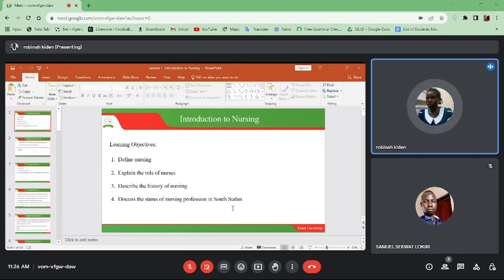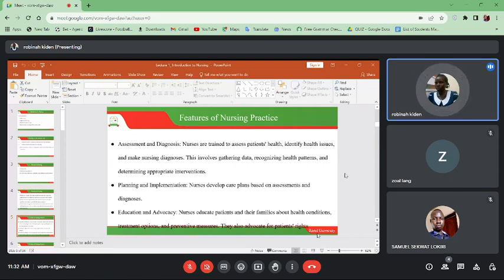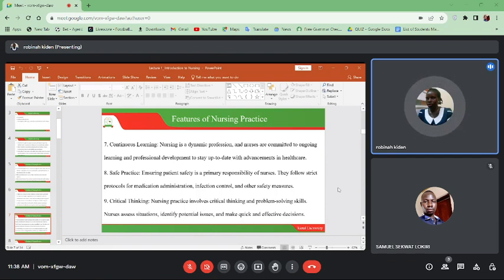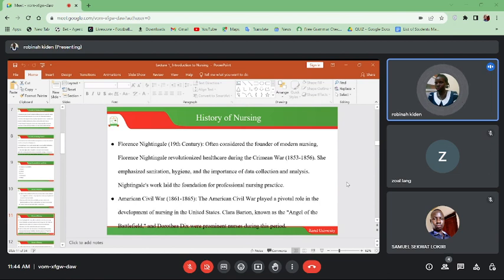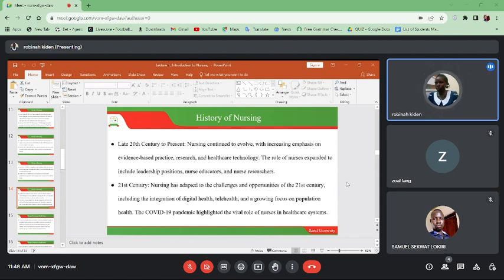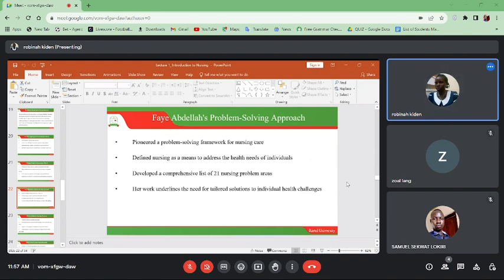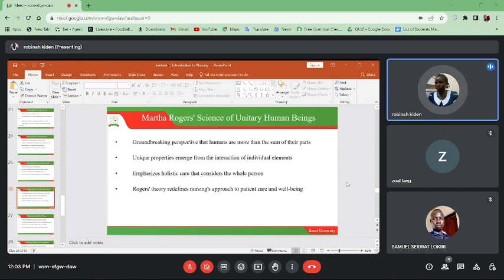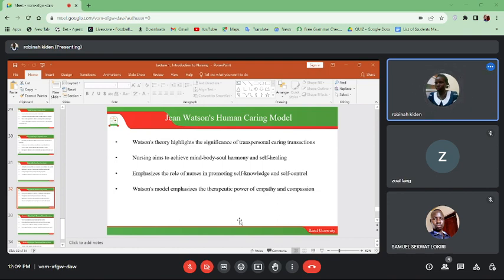Foundations of Nursing